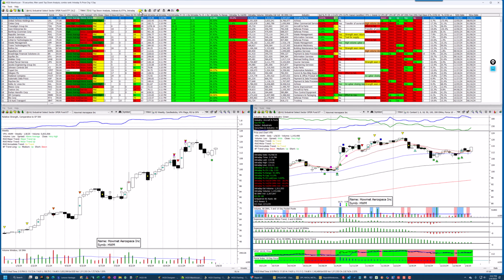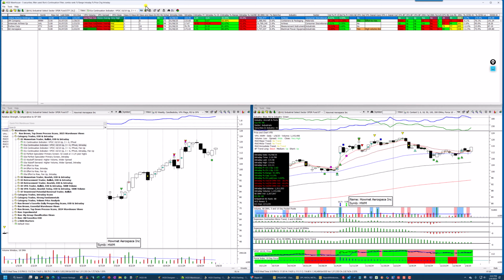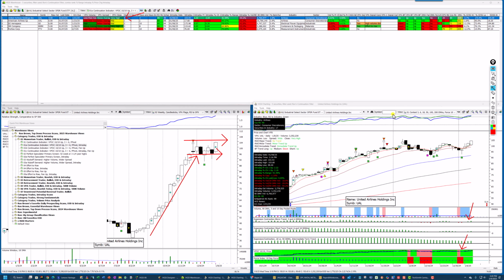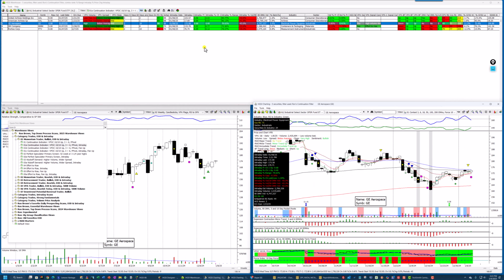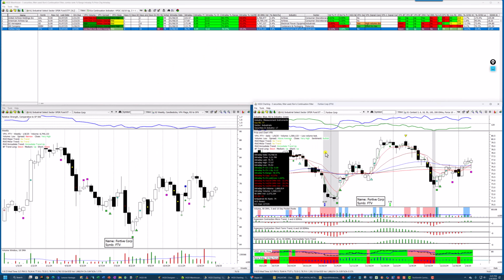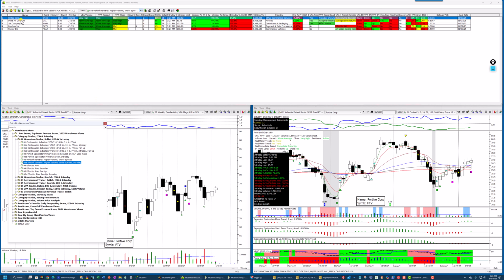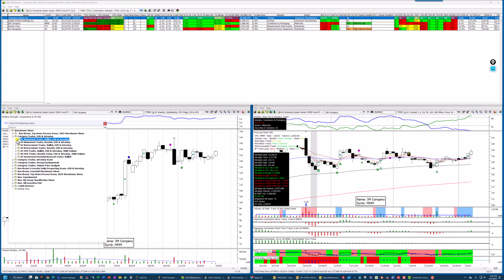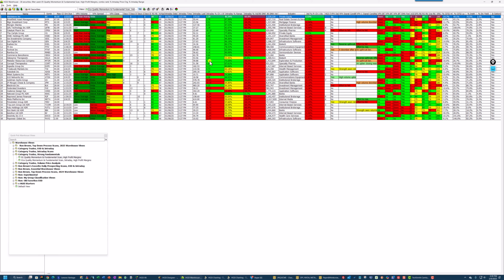03 Use Scans to Select Stocks from the SP 500 Sectors, 13 1/2 Minutes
Rather than flipping through charts, scans can be used to identify certain characteristics.